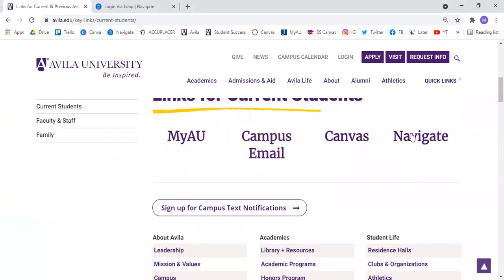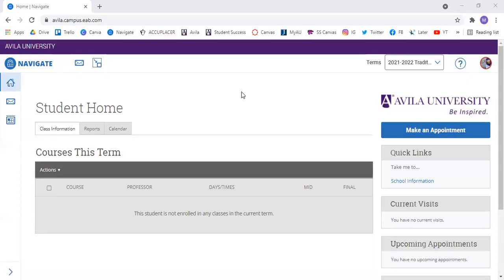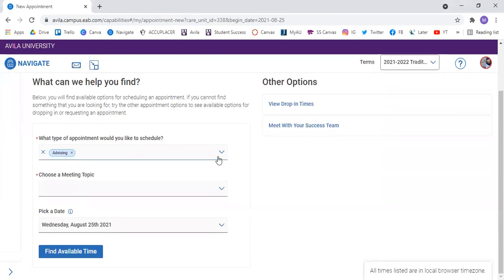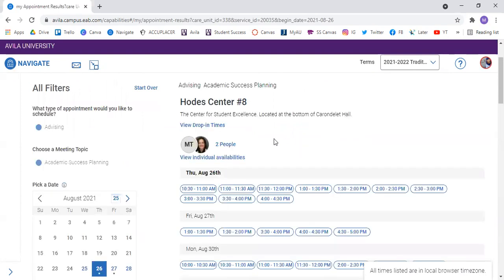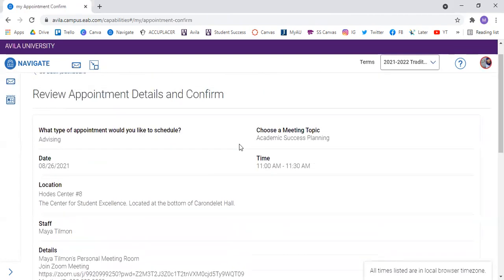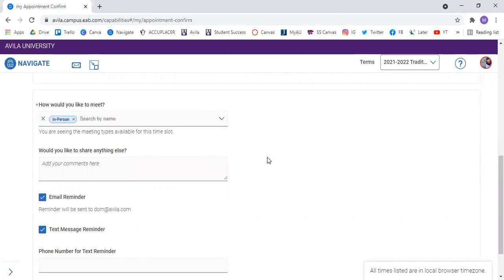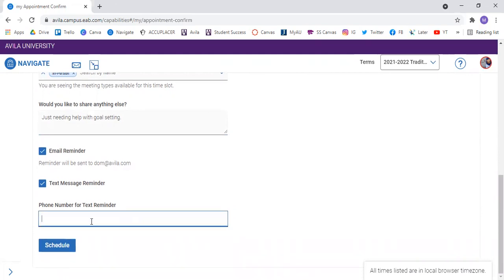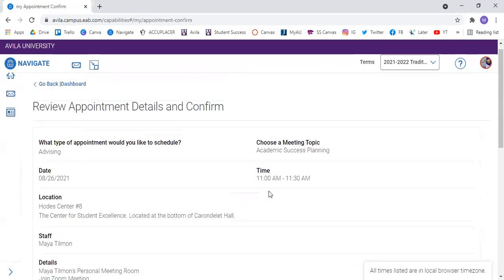Navigate: How to make an appointment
In this brief video, you'll learn how to log into Navigate and make an appointment with faculty/staff on campus.